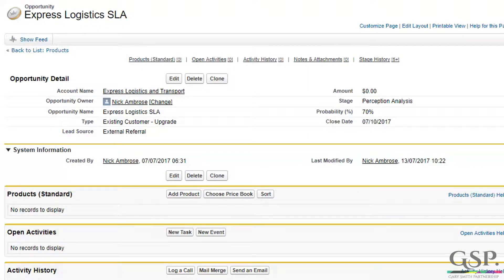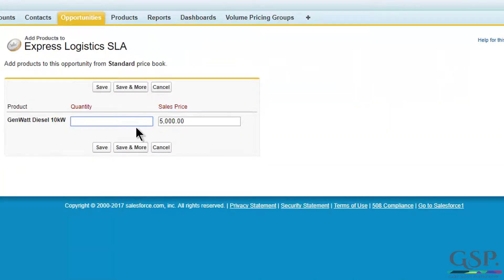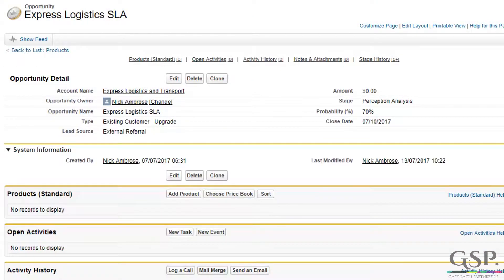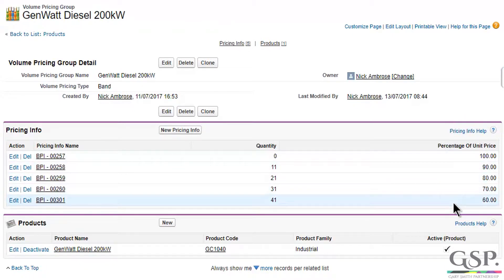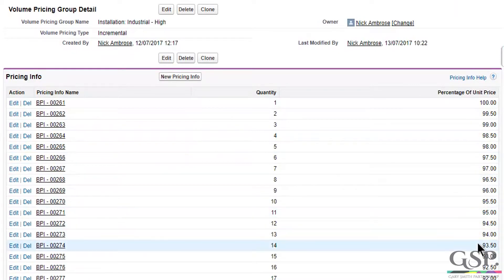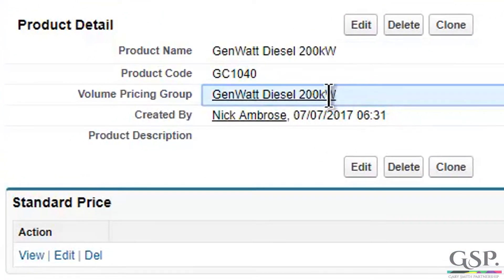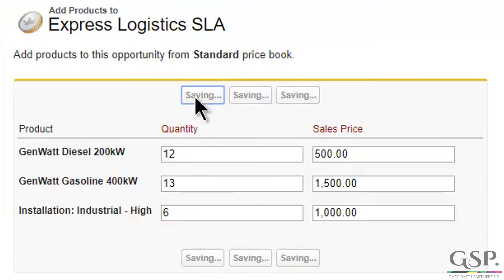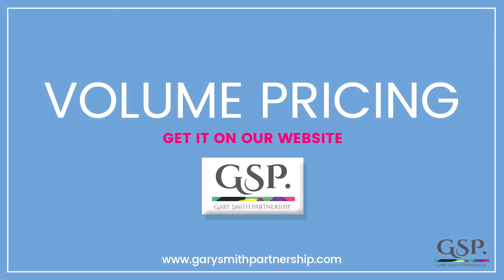Volume Pricing App for Salesforce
Stop using spreadsheets and ring binders to calculate volume related prices.

The Volume Pricing App for salesforce does everything automatically for the salesperson.

The app provides three ways of managing volume pricing in salesforce.
- Bands. The customer pays the same unit price for the quantity of products.
- Tiers or Steps. The customer pays a successively lower price for each pricing band.
- Incremental. Every additional unit of quantity is charged at a marginally lower price.

System administrators or product managers associate each product with a price group. This defines the volume based prices for that product.

Salespeople enter the quantity of the product and the Volume Pricing app automatically inserts the relevant price, based on the volume.

This improves salesperson efficiency, reduces mistakes and means better control over prices and discounts.